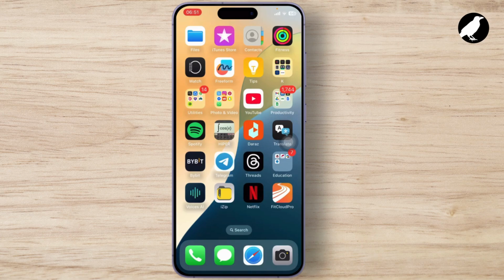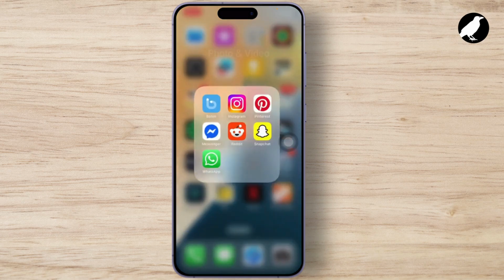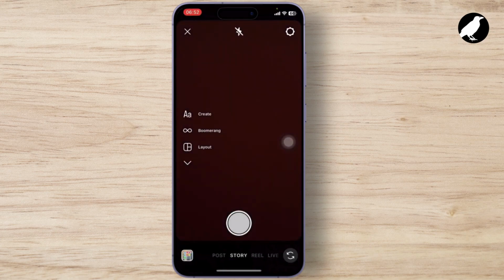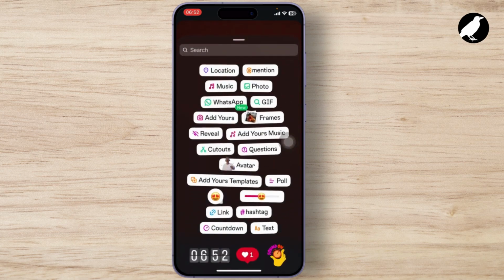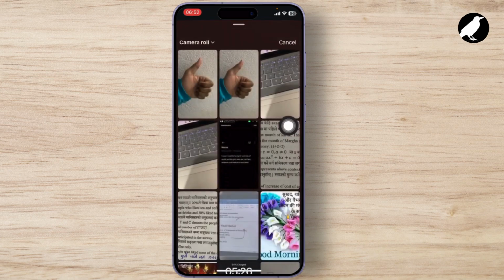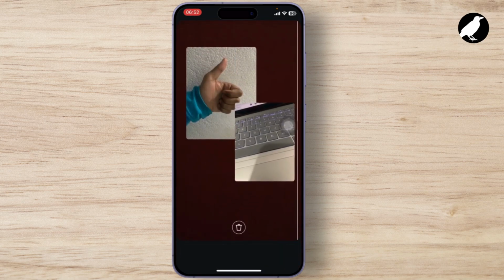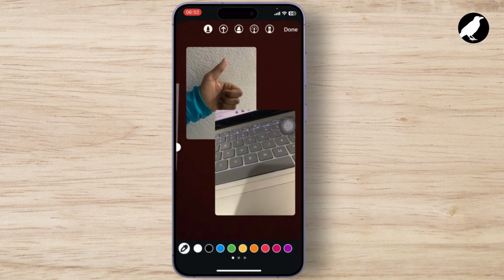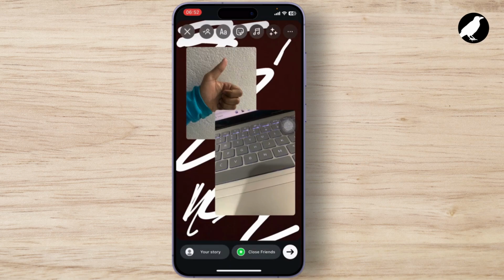How To Add Multiple Pictures To Instagram Stories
Learn how to add multiple pictures to Instagram Stories easily with this step-by-step tutorial! Whether you want to create a collage, share multiple photos in one Instagram Story, or post multiple images seamlessly, we’ve got you covered.

In this video, you'll discover how to add multiple pictures to Instagram Stories in different ways. You'll also learn how to put multiple photos on one Instagram Story and share multiple photos effortlessly.

Timestamps:
0:00 Introduction
0:20 Step 1: Selecting Your Photos
0:45 Step 2: Adding Multiple Photos to One Instagram Story
1:15 Step 3: Customizing & Posting Your Story